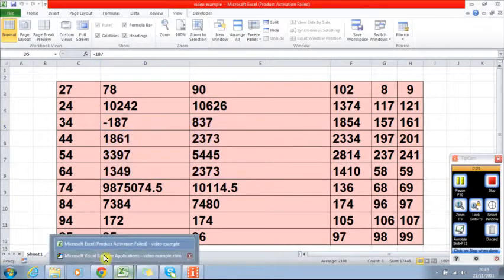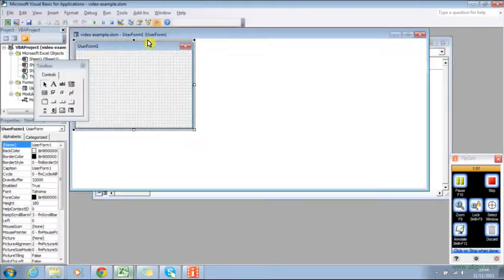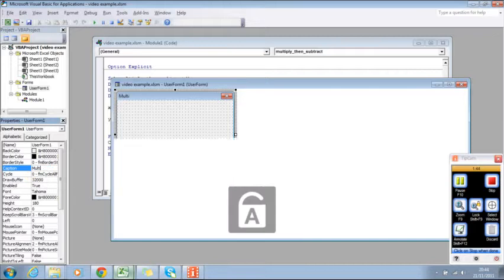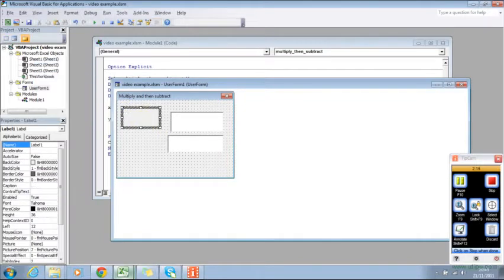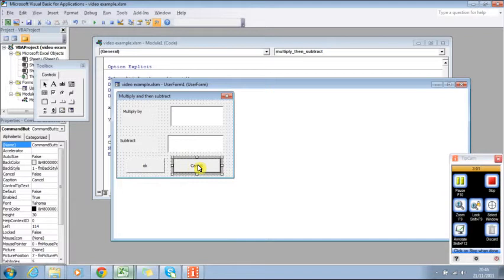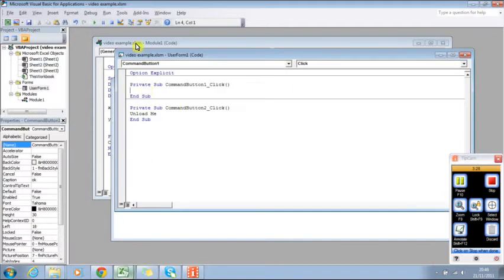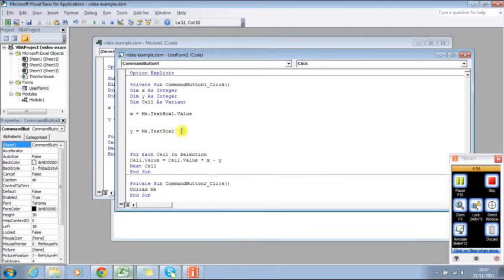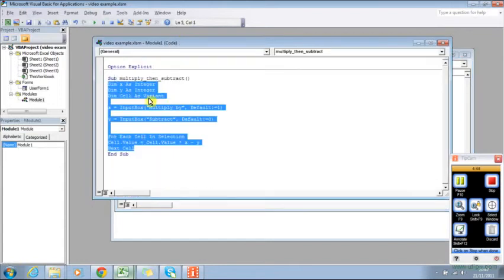Creating Userform In Excel VBA